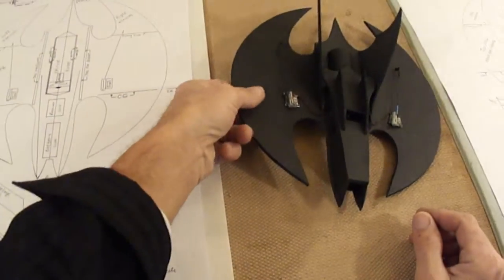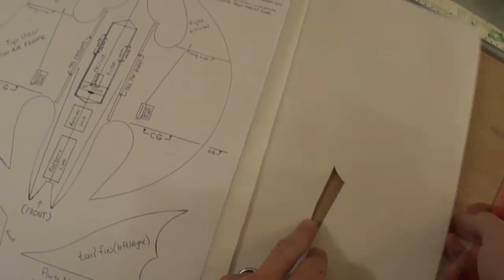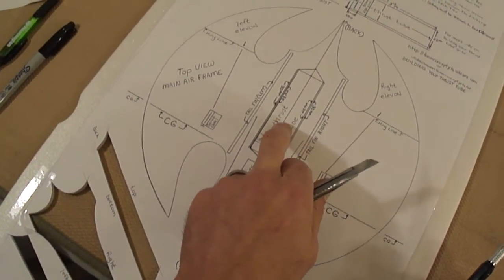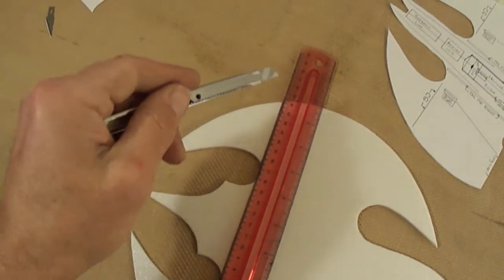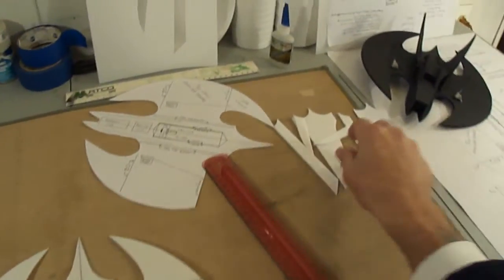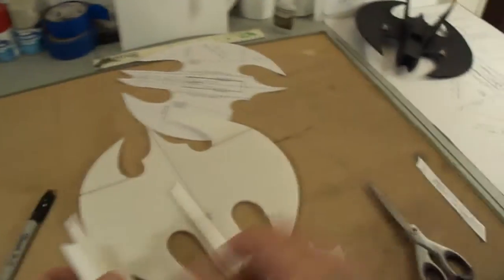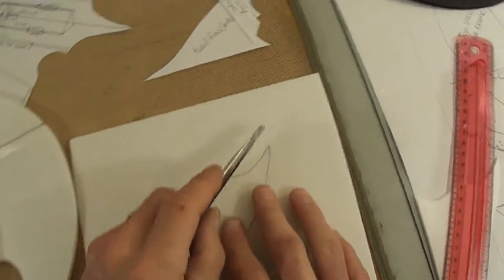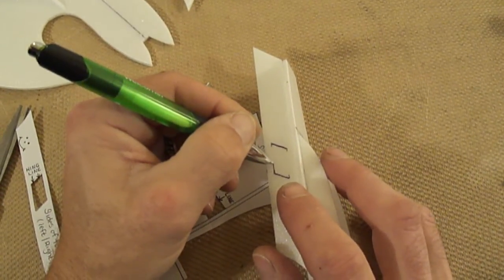Part # 1 Micro (Bat Wing) RC jet Cutting and assembling your plans.